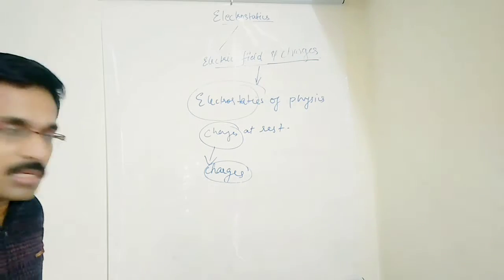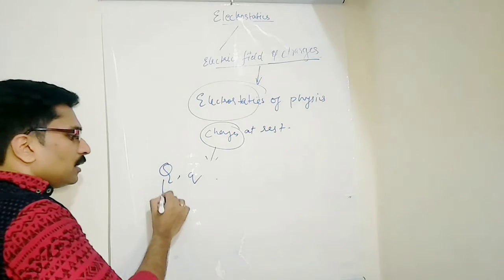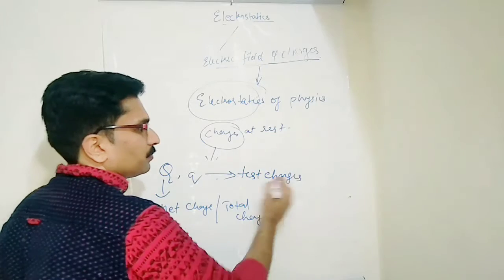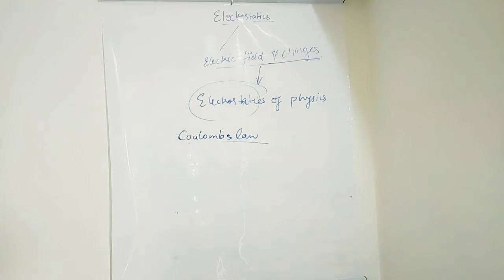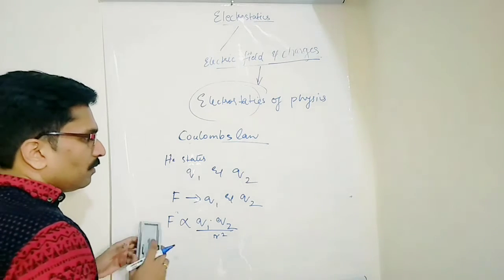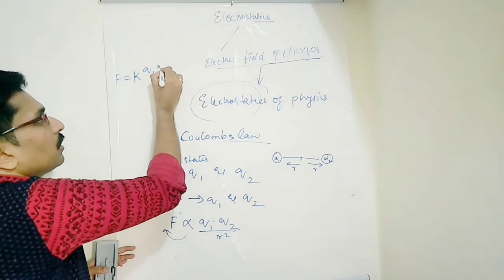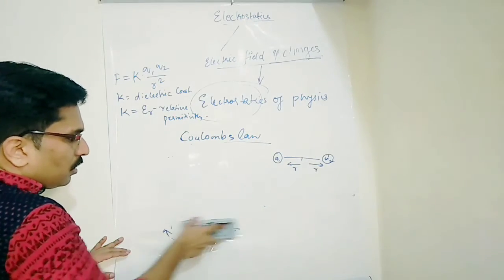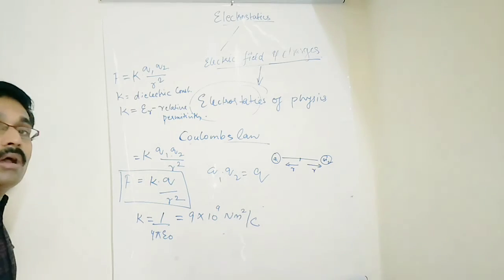Coulomb's law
Force between two charges.